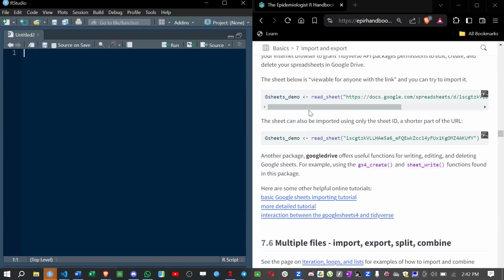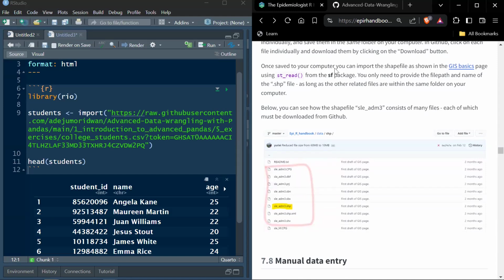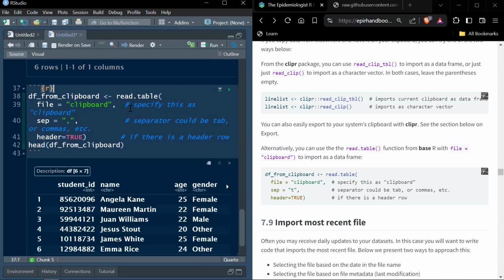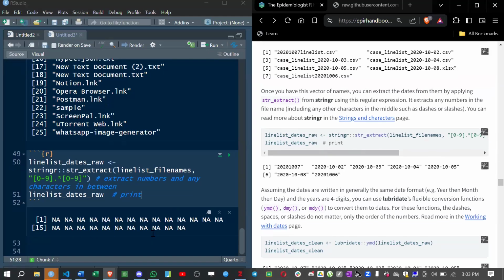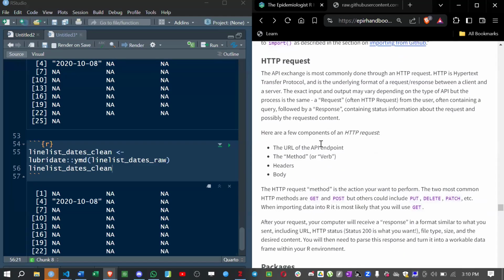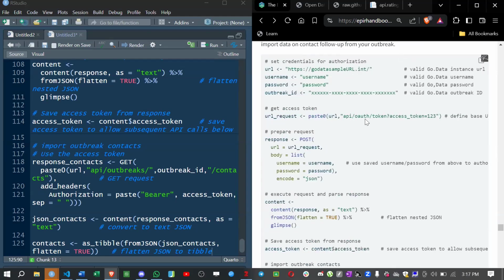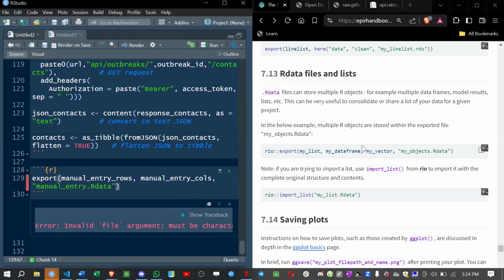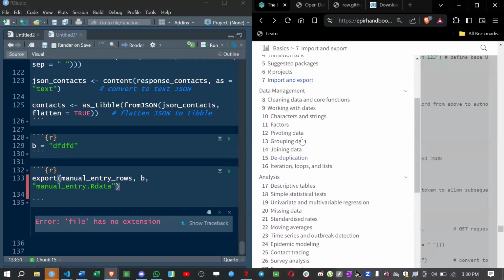Study Group - R for Epidemiology Session 04